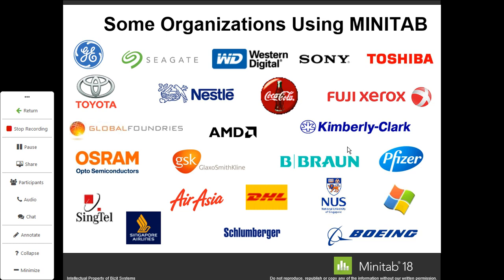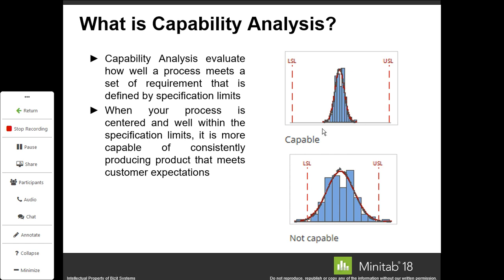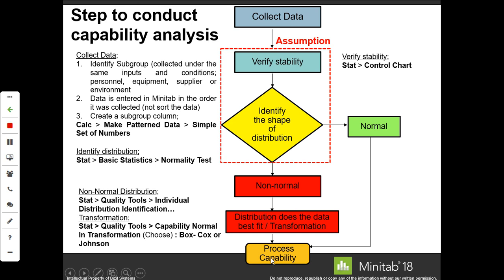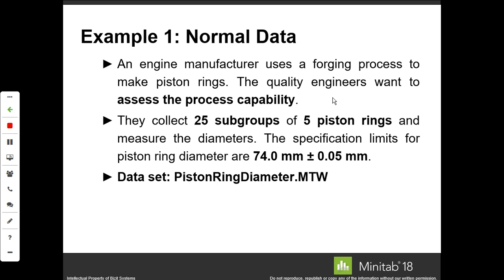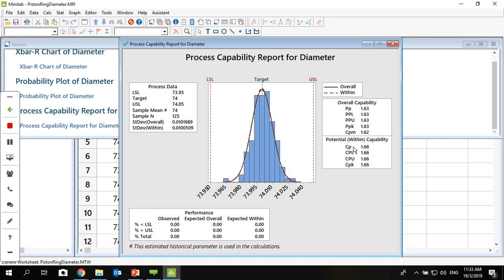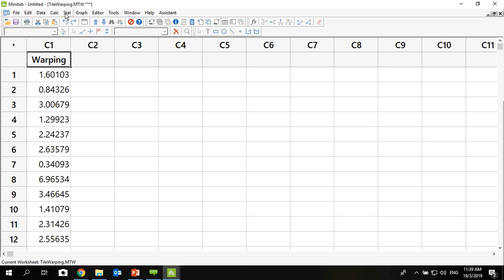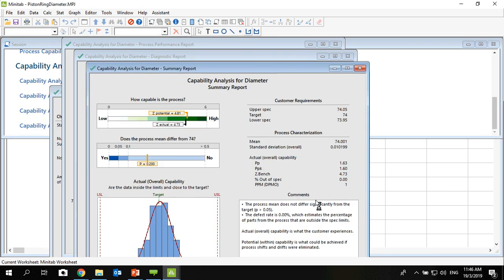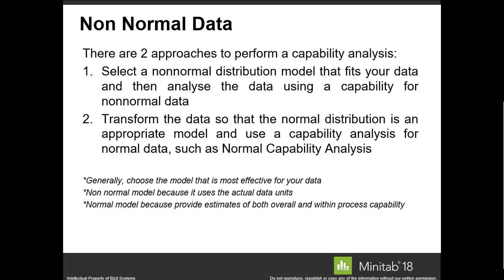Minitab18 Capability Analysis Webinar - 19/Mar/19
Not sure what Capability Analysis is and what it can do for you?
This webinar explains to you what Capability Analysis is all about, and shows you how it helps to determine whether your process is capable of producing output that meets your customer requirements.